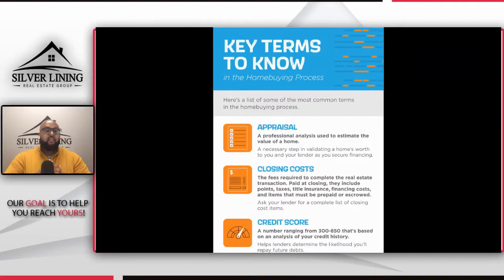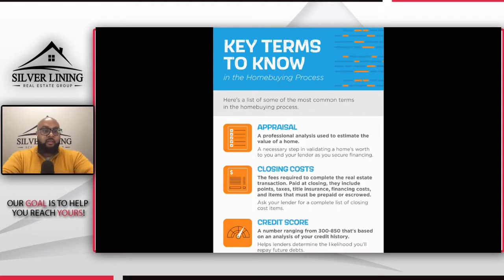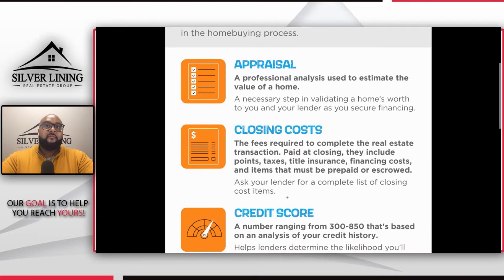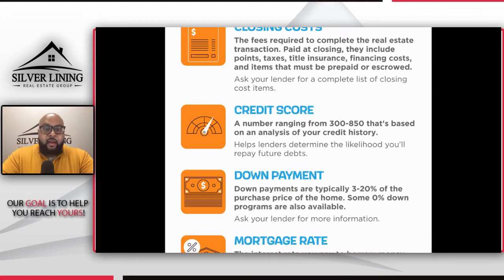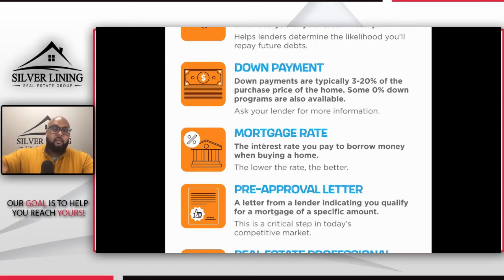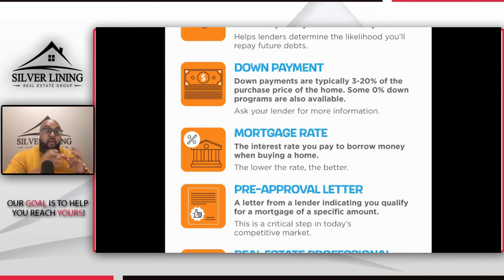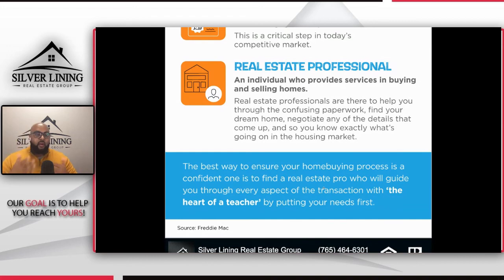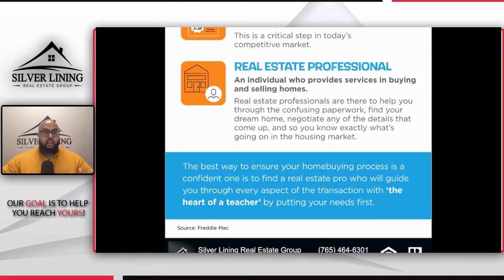Key Terms To Know in the Homebuying Process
Anthwon Thomas, Founder, and CEO of the Silver Lining Real Estate Group will share a list of some of the most common terms in the homebuying process.

📈 How To Go From 0 To 40 Sales In Your First Year

Office Address:
3928 McCarty Lane